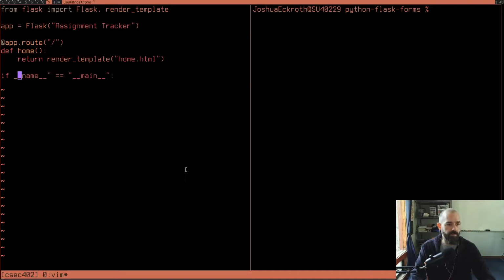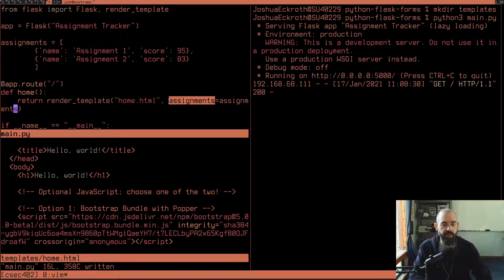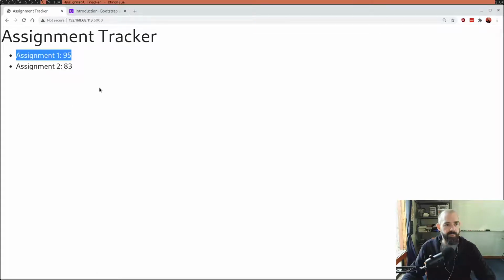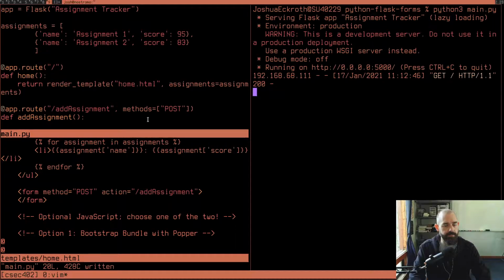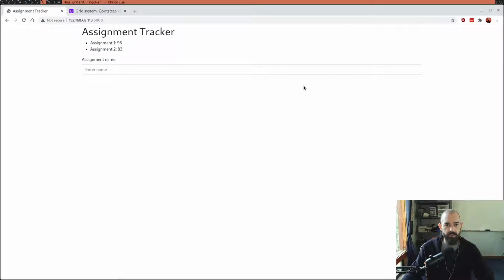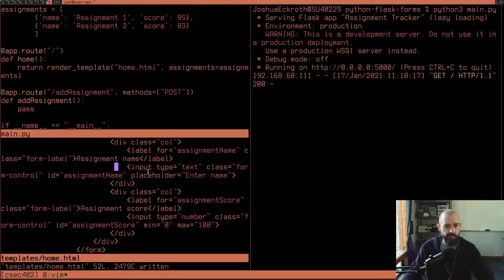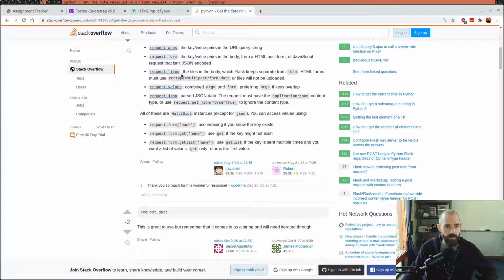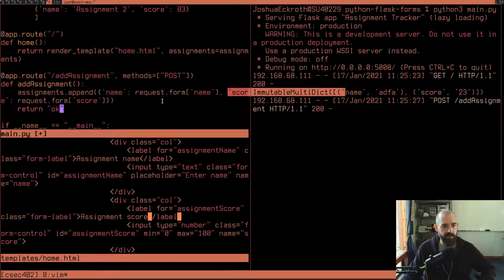Flask forms (CSEC 402 Spring 2021)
The video cuts off at the last few seconds, but all the content is there.